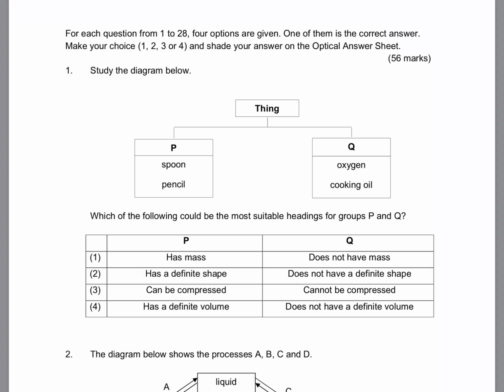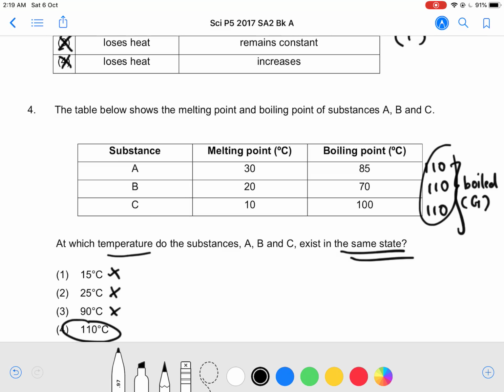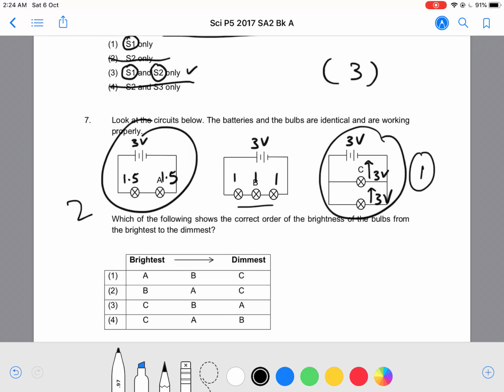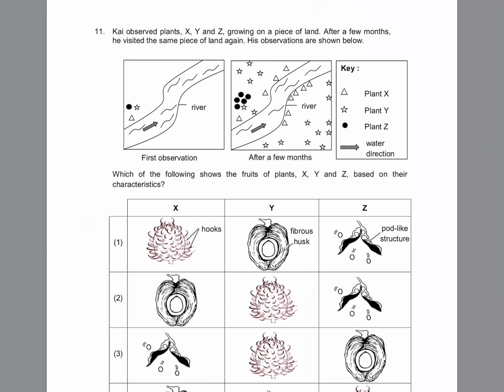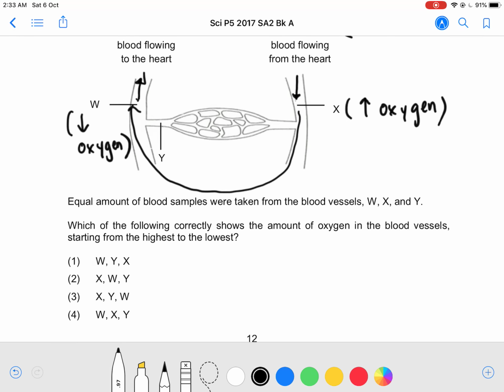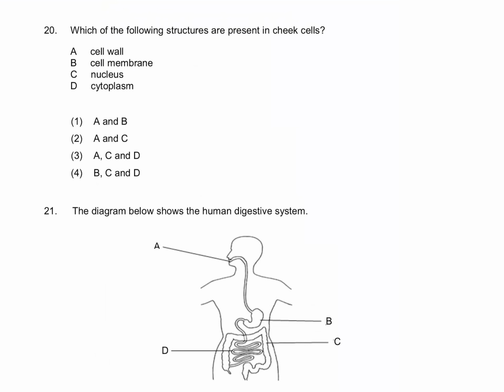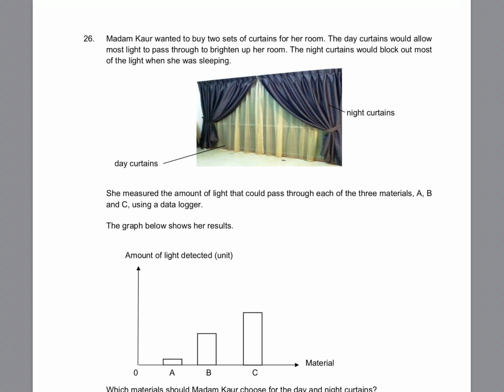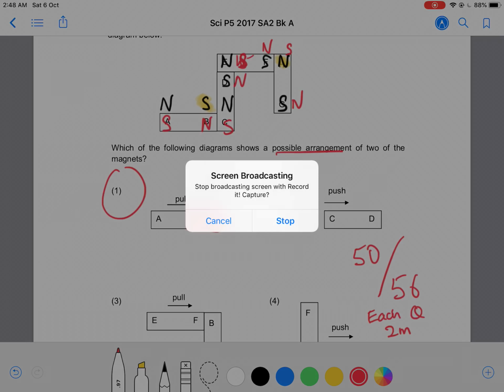2017 SA2 Sci Booklet A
Please self-mark and make sure SHORT NOTES are taken down. This is the exact same process like how you will do for examinations.